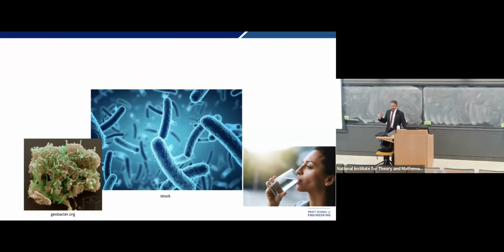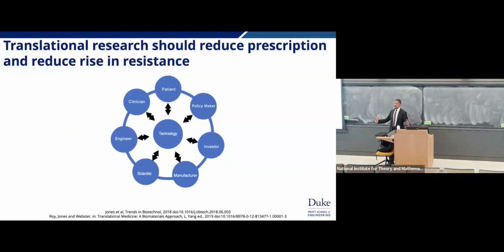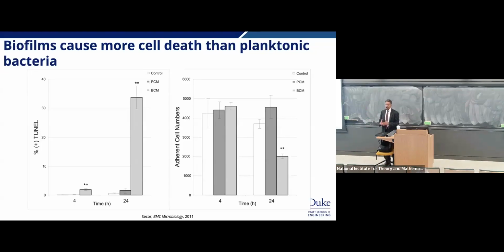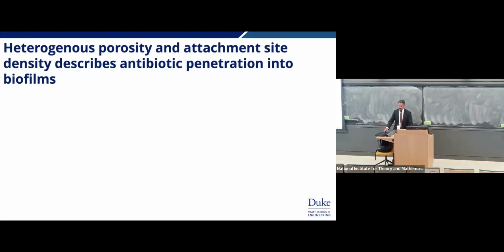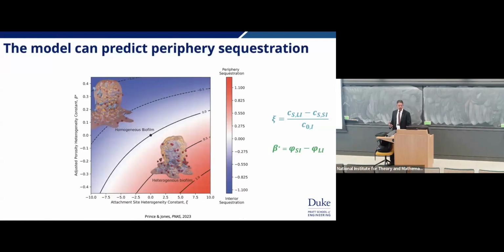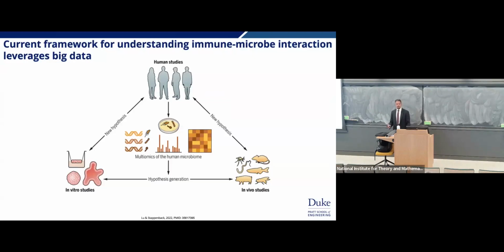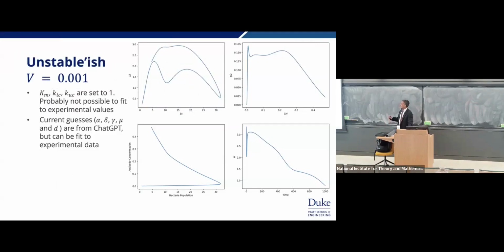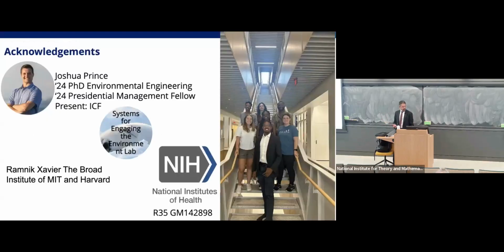Biofilms: Modeling nanomaterial biofilm transport dynamics and microbiome-immune dynamics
Title: Biofilms: Modeling nanomaterial biofilm transport dynamics and microbiome-immune dynamics

Speaker: A-Andrew D. Jones III, Ph.D.
Assistant Professor of Civil and Environmental Engineering
Assistant Professor of Mechanical Engineering and Materials Science
Pratt School of Engineering
Duke University

Abstract: The Jones Systems for Engaging the Environment Lab builds novel tools to study biofilm dynamics. This presentation highlights two such tools: a mathematical tool describing Pseudomonas aeruginosa PAO1 interaction with antibiotics and a modeling framework for microbiome-immune system feedback. Biofilms are the dominant bacterial lifestyle in infections and the environment. Bacterial biofilm are more recalcitrant to antibiotics than planktonic bacteria. This recalcitrance is partially attributed to periphery sequestration, where antibiotics and nanomaterials fail to penetrate biofilm microcolonies. Although surface charge has been proposed as a key driver in biofilm uptake, experimental results are inconsistent. To address this, we developed a model for antibiotic accumulation in bacterial biofilm microcolonies incorporating two physical phenomena: biofilm matrix attachment and volume-exclusion due to variable biofilm porosity. The antibiotic accumulation model incorporating both phenomena better fit observed periphery sequestration data compared to previous models.

Despite an abundance of commensal microbiota, infections and biofilm formation (aside from plaque/acne) are rare. This reflects internal microbiome control and external immune system control. Internal control of the microbiome has been extensively modeled using generalized Lotka-Volterra competition frameworks. Control of the microbiome by the immune system has been modeled for early life, limited species, or simple immune controllers. Here we propose combining microbiome-immune feedback using Lotka-Volterra models with competitive Michaelis-Menten kinetics. Immune inhibition and activation are proportional to linear combinations of microbial species that suppress/regulate specific immune cells or activate specific cytokines/ defensins affecting microbial survival or nutrient diffusion. This model was tested on a set of 34 common microbiome species from Firmicutes, Bacteriodetes, Actinobacteria, and Proteobacteria with immune components including innate lymphoid cells, macrophages, and regulatory T cells.

Part of the NITMB Seminar Series

The NSF-Simons National Institute for Theory and Mathematics in Biology Seminar Series aims to bring together a mix of mathematicians and biologists to foster discussion and collaboration between the two fields. The seminar series will take place on Fridays from 10am - 11am at the NITMB in the John Hancock Center in downtown Chicago. There will be both an in-person and virtual component.